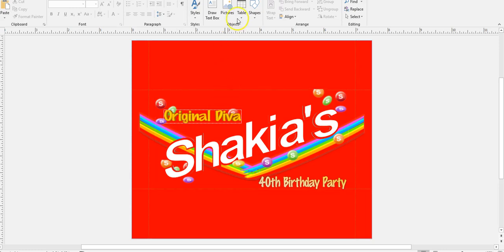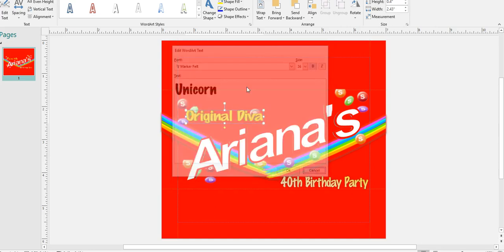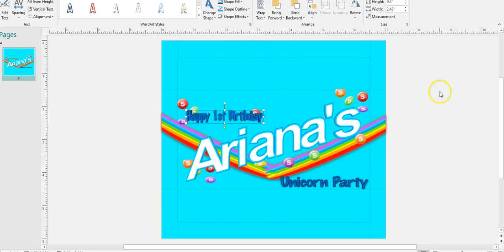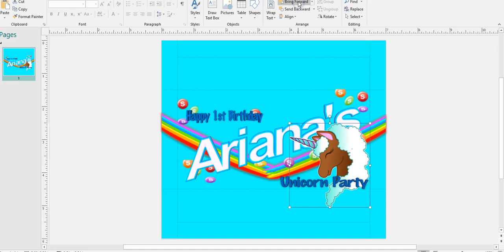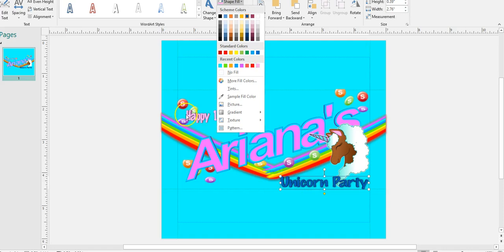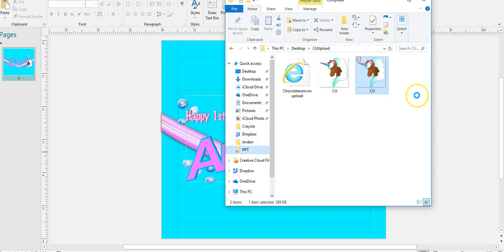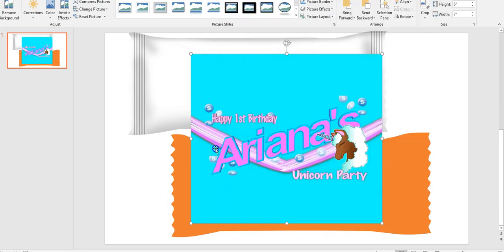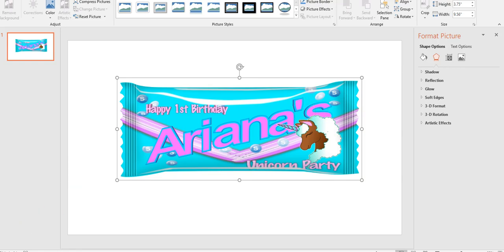Skittles Wrapper - Rainbow Candy Bag and Candy Box Party Favor - Microsoft Publisher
Create your very own personalized Rainbow Candy Bags or Boxes using Microsoft Publisher. Not only that, create your mock up too! No Photoshop necessary!

We used a quick unicorn theme in this video but let your imagination run wild!